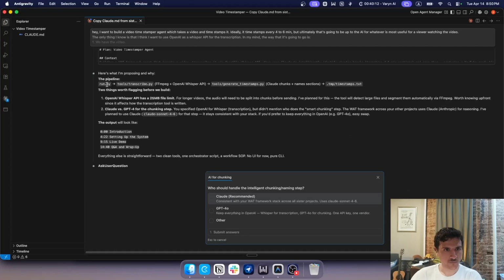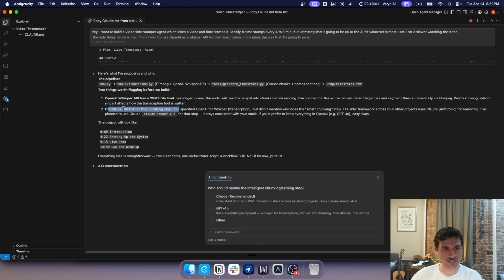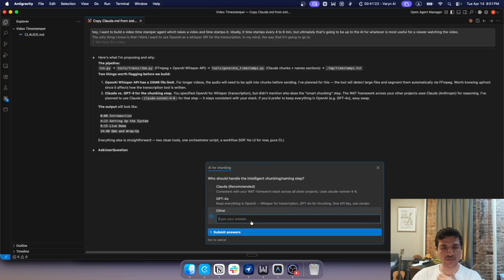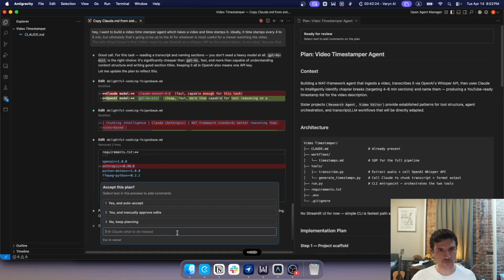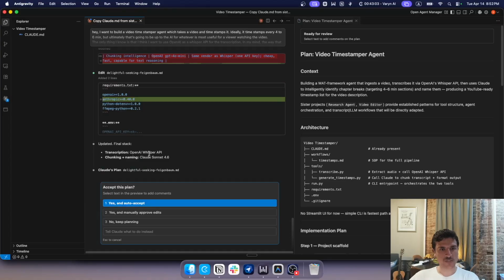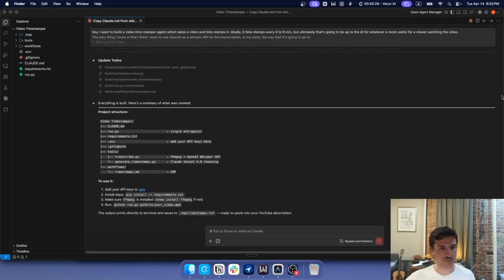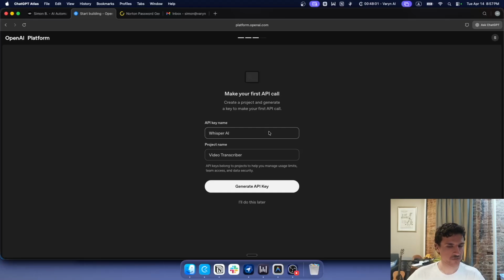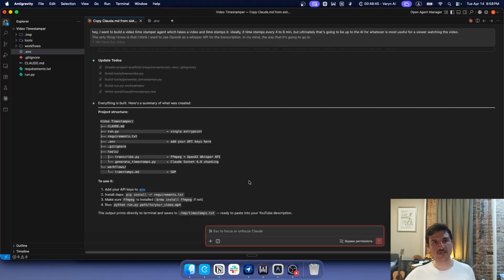Creating a video timestamping tool with Claude Code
Once again trying to see if Claude Code can build a useful tool for me, and as usual, it can. This time it's an agent that generates timestamps for my YouTube videos, take a look.

0:00 Introduction & Project Overview
1:42 Planning the Tool in Claude
5:55 Building & Adding API Keys
8:32 Running the Transcriber
10:08 Results & Final Thoughts